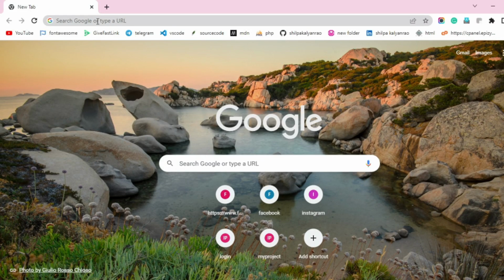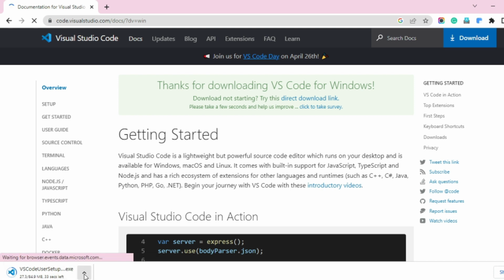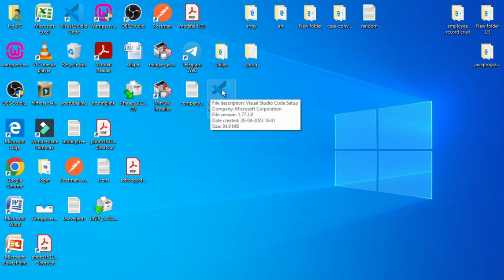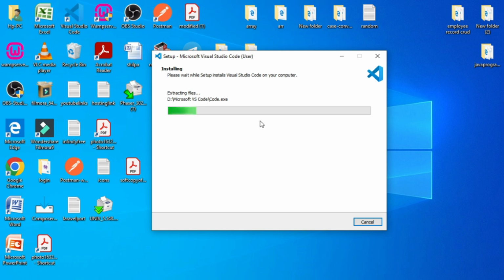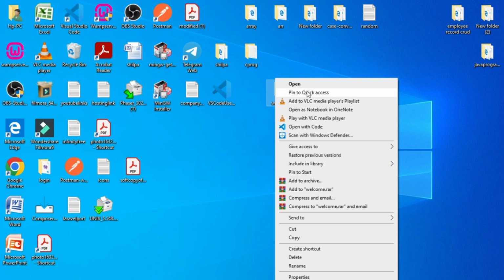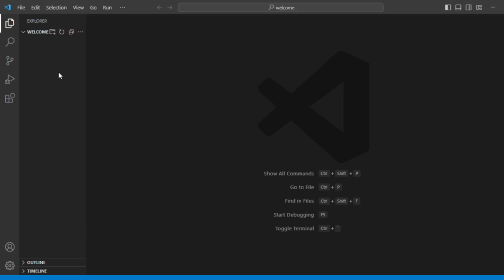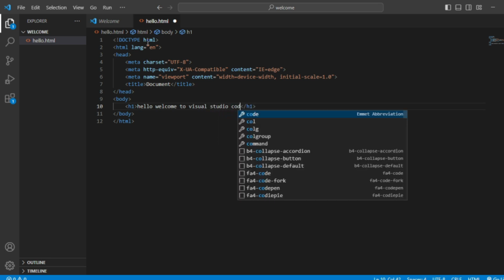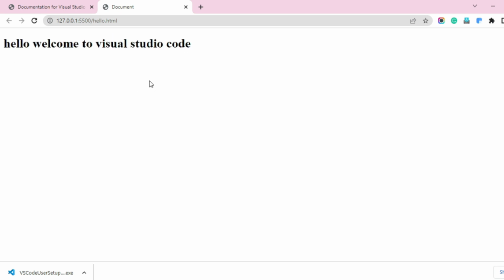visual studio code installation | How download visual studio code | #1